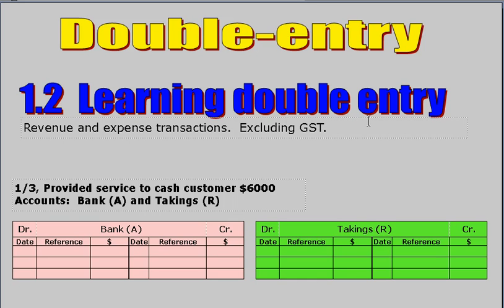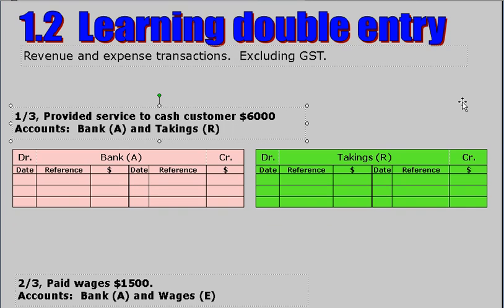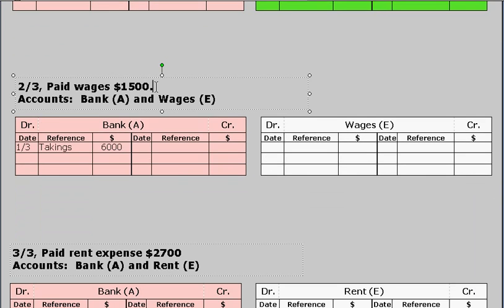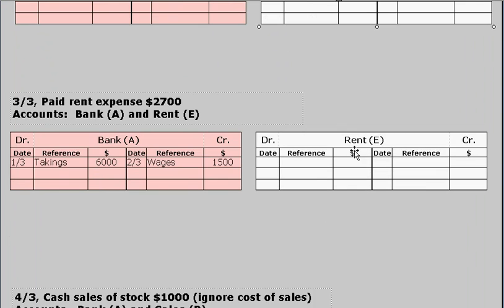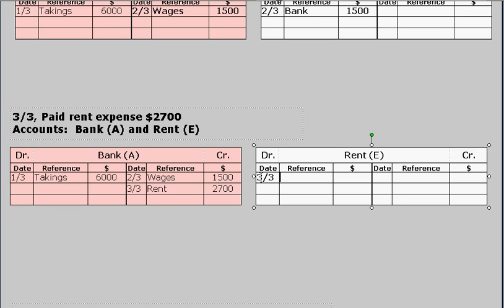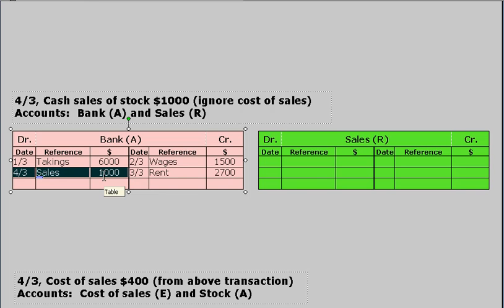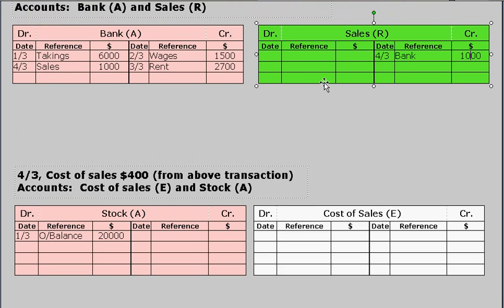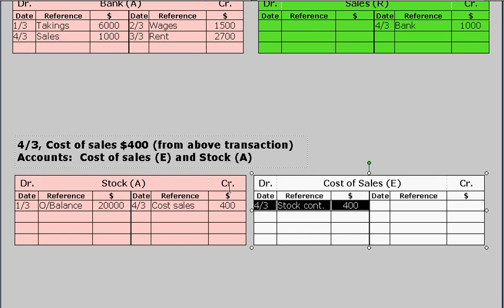VCE Accounting: Double-Entry Accounting intro.-Part 5.mp4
An introduction to double-entry accounting.  Part 5.